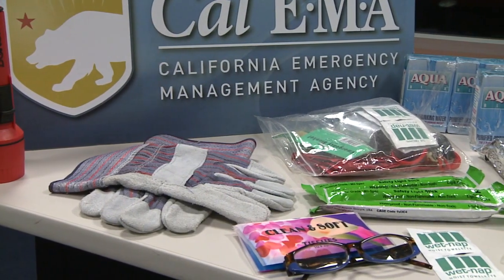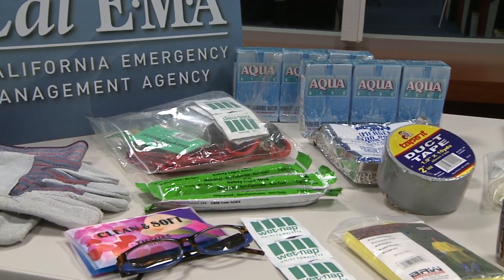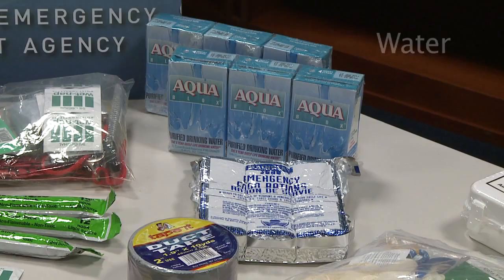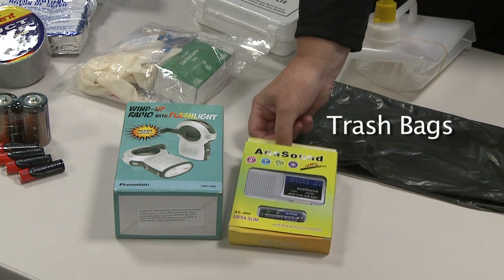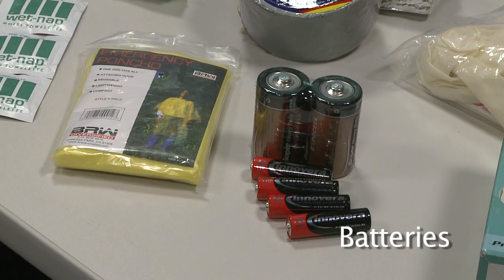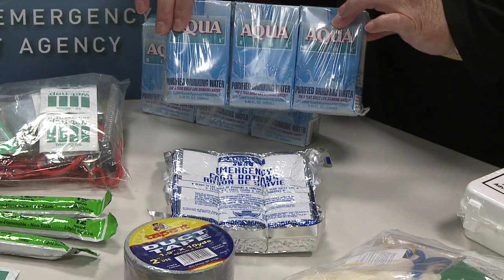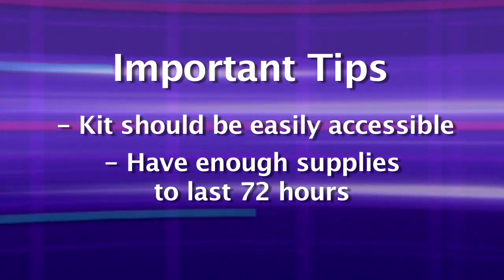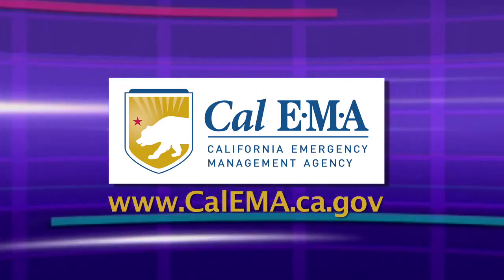Create an Emergency Preparedness Kit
One of the most essential elements of being prepared for any emergency is having an emergency preparedness kit with enough supplies to sustain you, your family, and your pets for at least 72 hours (3 days).